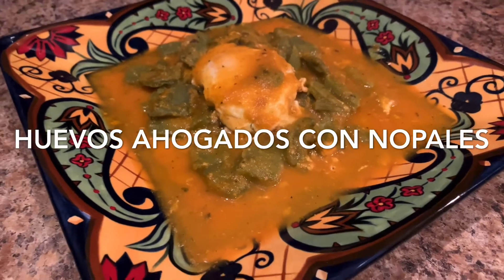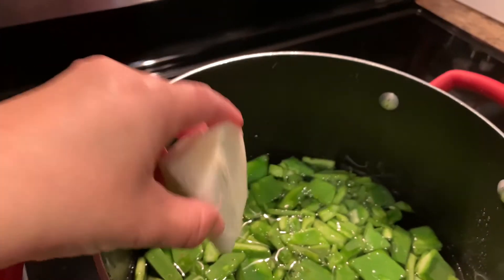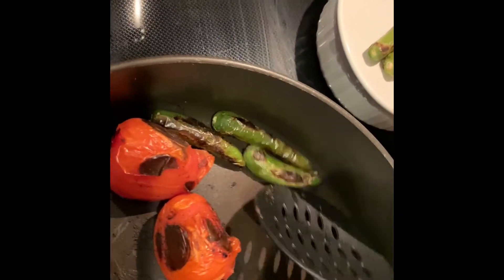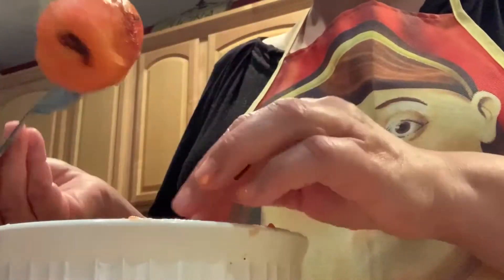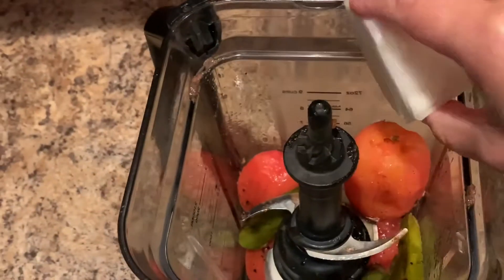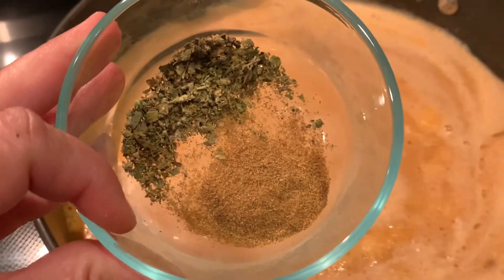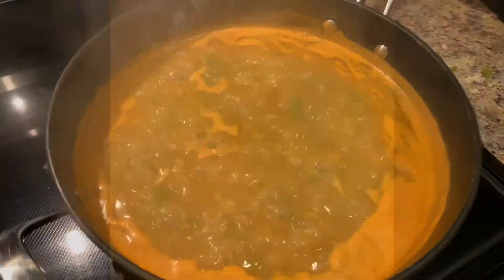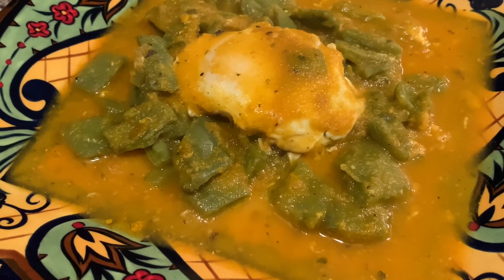Poached Eggs with Cactus - HUEVOS AHOGADOS con Nopales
Nopales are very nutritious and low in calories. They aid in managing diabetes, cholesterol and weight loss.

Ingredients:

4 Cups Cleaned and Chopped Cactus/Nopales
Medium White Onion (Divided)
3-4 Garlic Cloves
1 Tbsp Salt
6 Tomatoes
5-6  Serrano Peppers
3-4 Cups of Water
1 Tsp Salt
1 Tbsp Chicken Bouillon
1 Tbsp All Season Spice
1 Tsp Cumin
1 Tsp Dried Oregano
4-5 Eggs